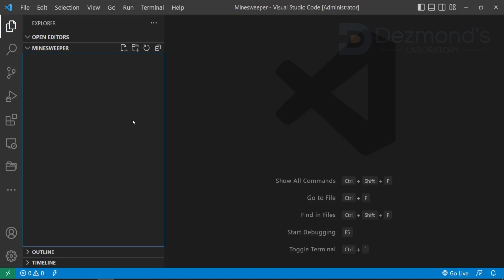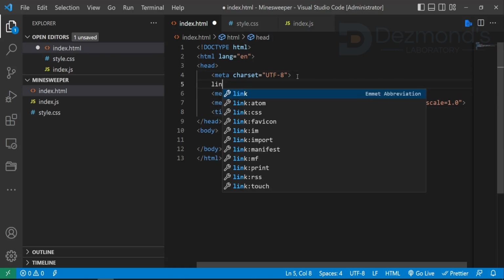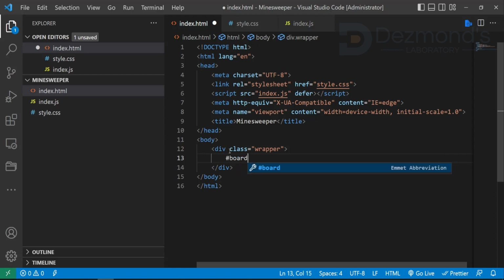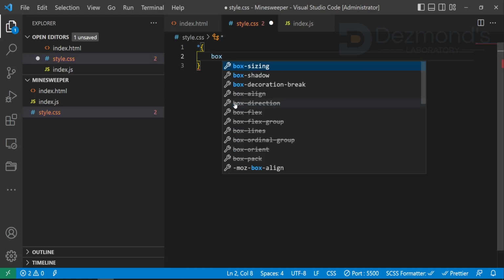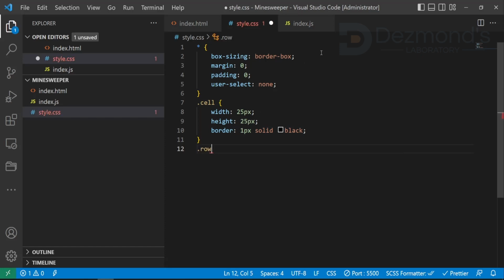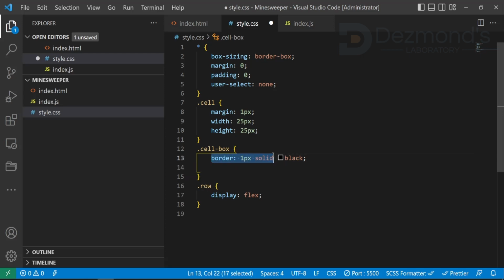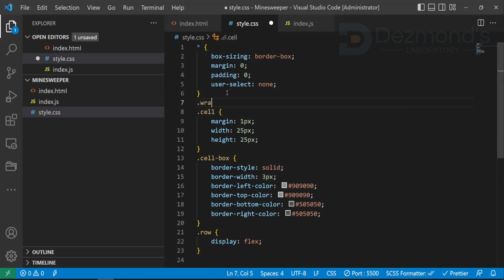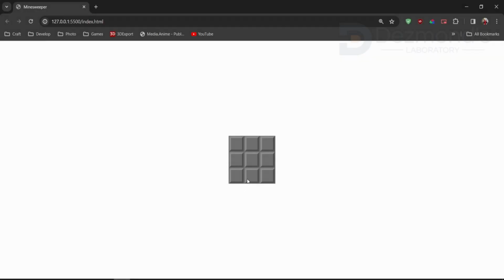JS. Minesweeper Game. Basic structure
In this video we will create the base structure of our project.